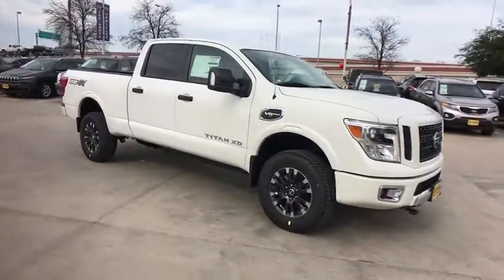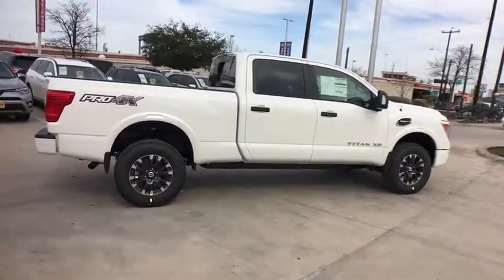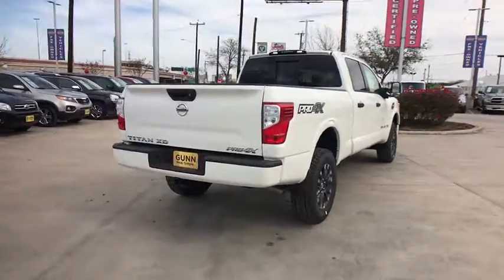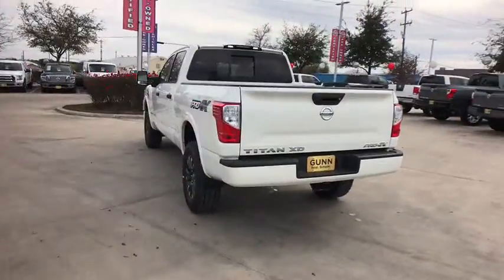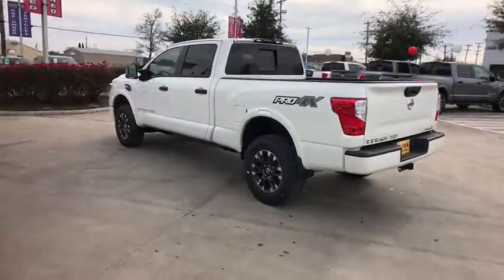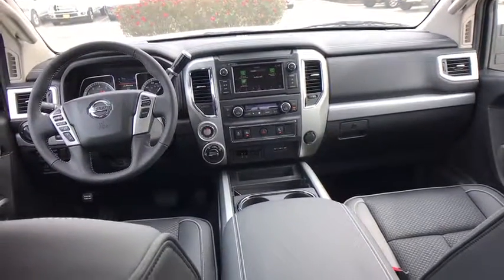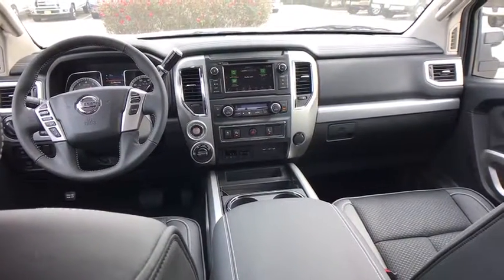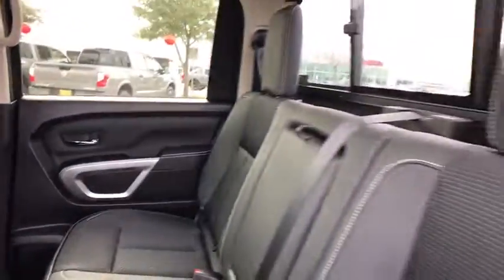2019 Nissan Titan XD San Antonio, Austin, Houston, New Braunfels, Helotes, TX N93707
2019 Nissan Titan XD
2019 Nissan Titan XD PRO-4X Gas - Stock#: N93707 - VIN#: 1N6AA1F41KN519305

Gunn Nissan
12838 San Predro

2019 Nissan Titan XD PRO-4X